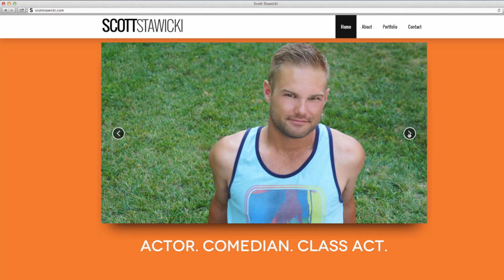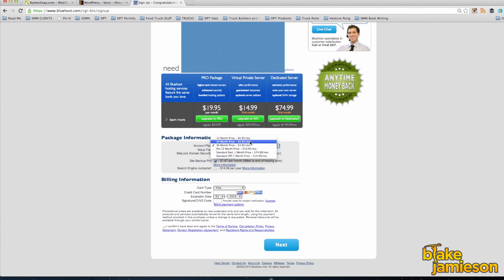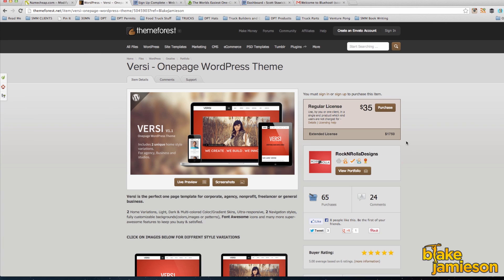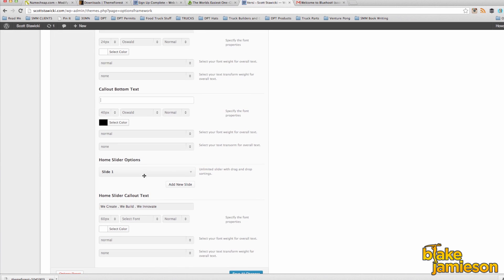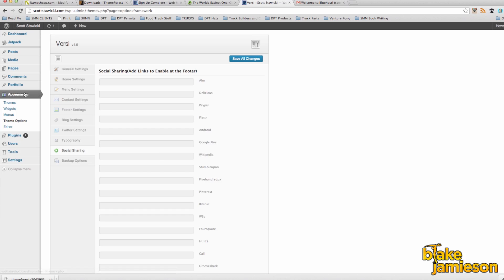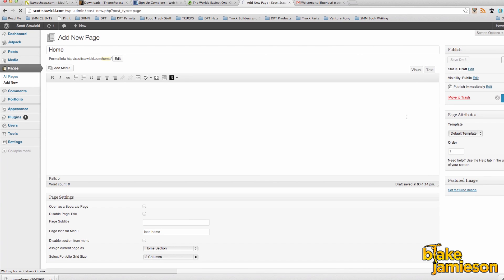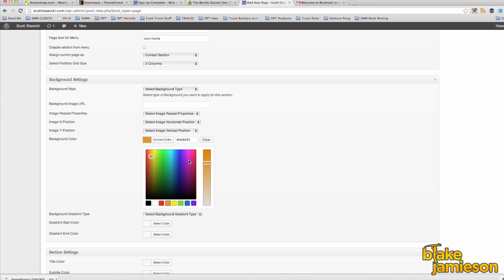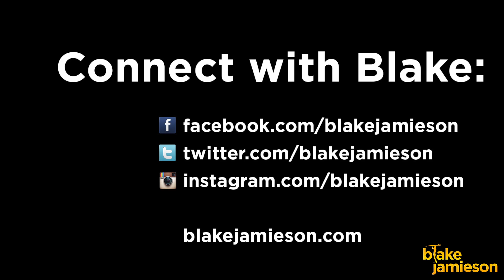"How to Build an Actor Website"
Learn how to make a professional actor website using Bluehost, Wordpress, and a theme from ThemeForest.

Great for:
Actors
Comedians
Musicians
Photographers
Filmmakers

Create a Wordpress portfolio site with a featured image slider, your entertainment industry bio, a portfolio of your headshots, photo shoots, and videos, and a contract page.

I am also the author of a book called Twitter for Actors.